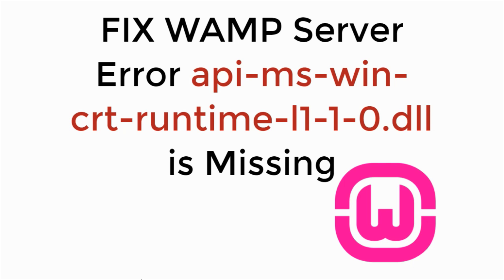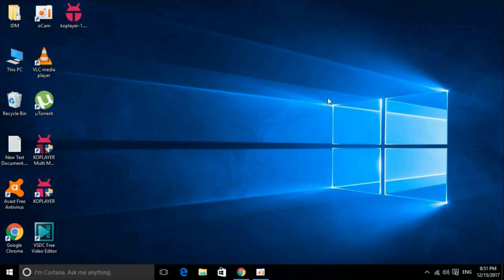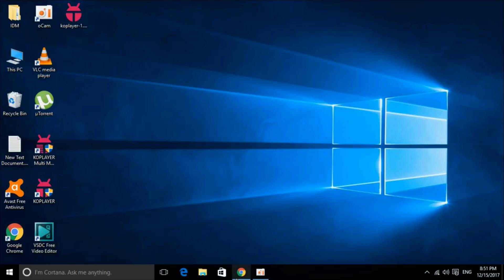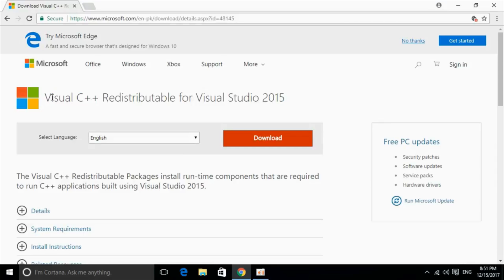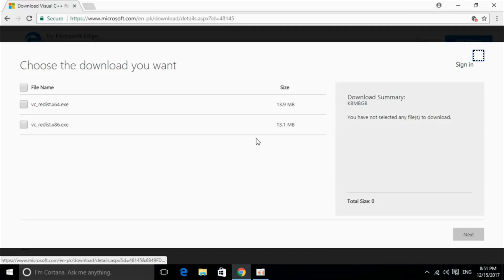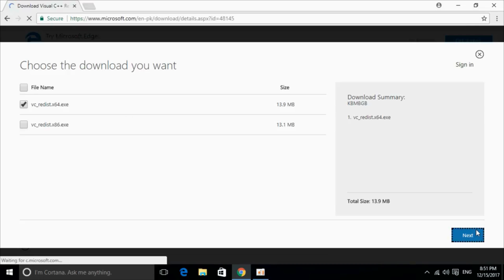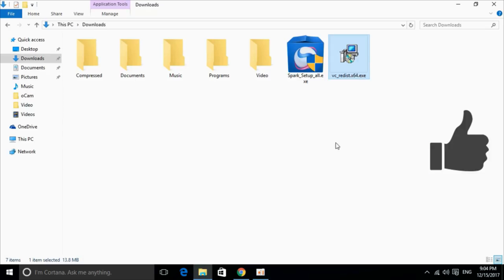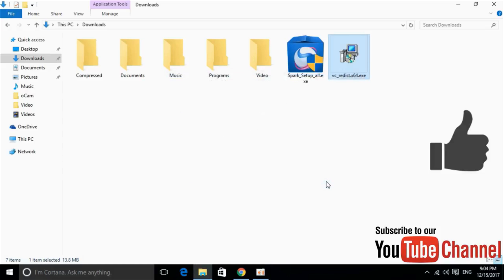FIX WAMP Server Error api-ms-win-crt-runtime-l1-1-0.dll is Missing 100% Working UPDATED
Learn to FIX WAMP Server Error api-ms-win-crt-runtime-l1-1-0.dll is Missing 100% Working UPDATED